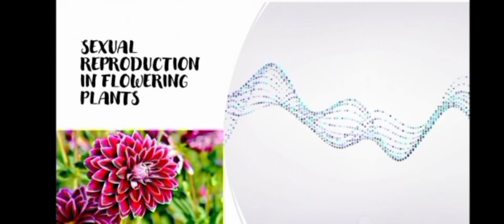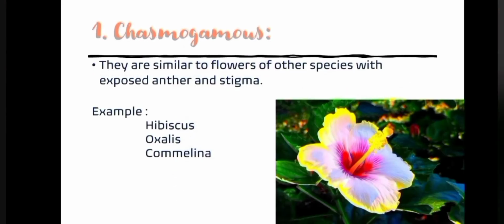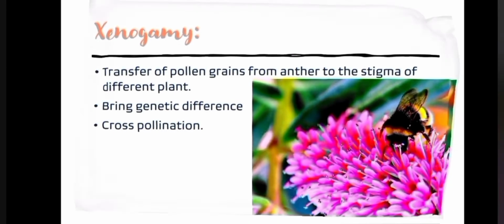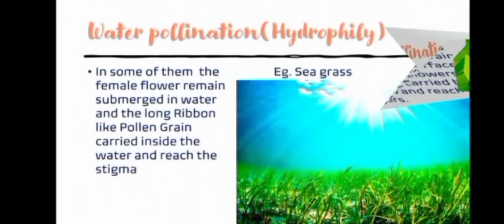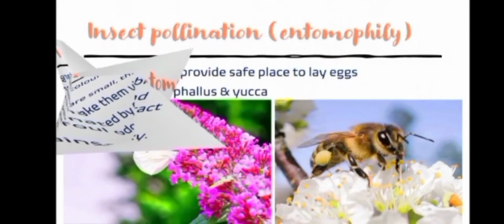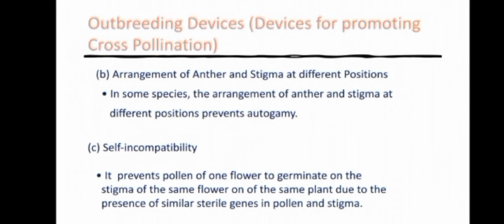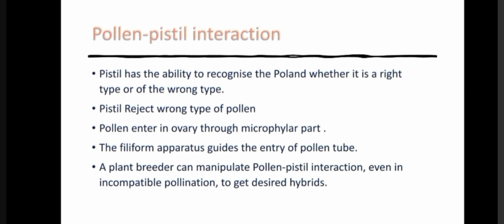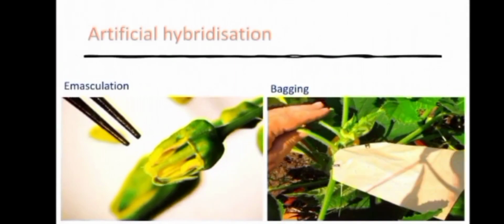POLLINATION ||CLASS 12TH BIOLOGY|| CH: SEXUAL REPRODUCTION IN FLOWERING PLANTS explain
Explanation of topic pollination of class 12th chapter sexual reproduction in flowering plants.